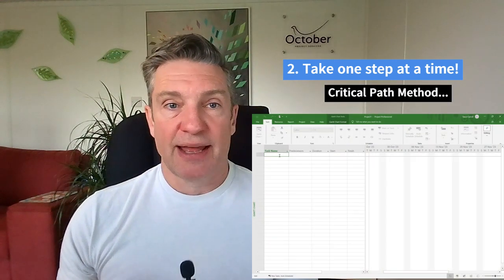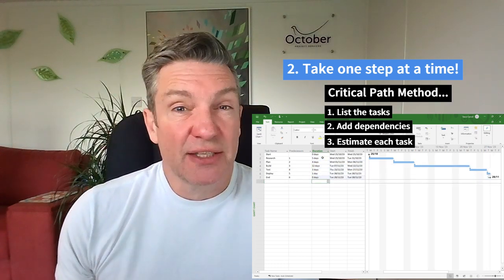3 TOP tips to improve your Project Scheduling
Project Scheduling isn't easy, in fact, it is one of the most challenging skills to master.  Using modern Scheduling tools to build an effective project schedule and then using it correctly throughout the project to take strong dynamic control is essential.

So, if you're struggling with building or maintaining a project schedule, or if you suspect your not getting the real benefit from your scheduling tool - here are 3 top tips to get you in started in the right direction. (the first one might surprise you!).